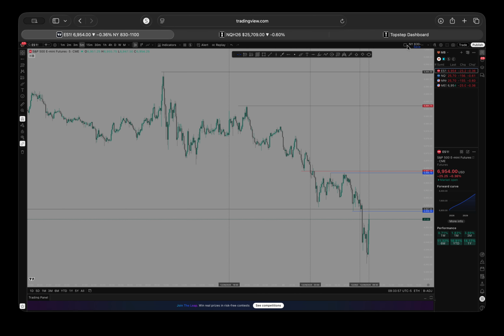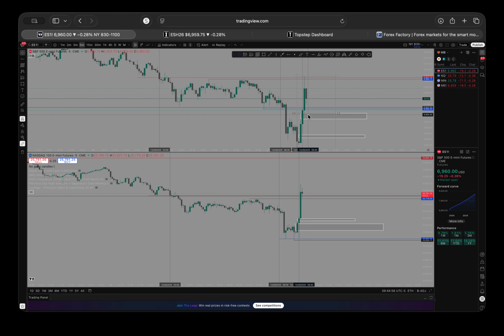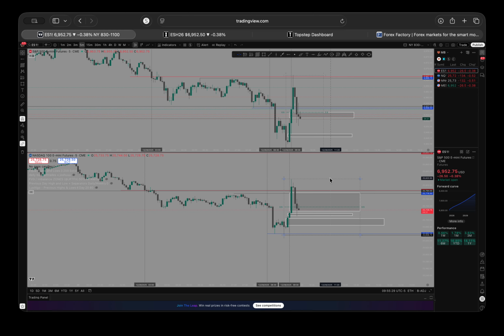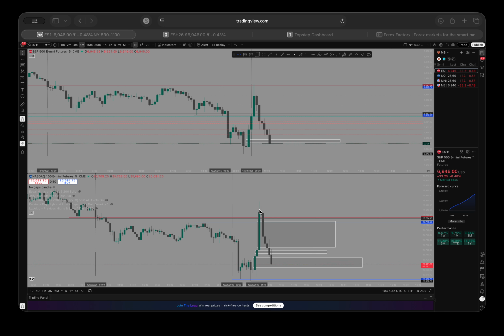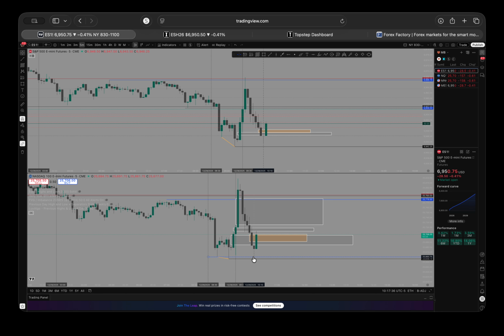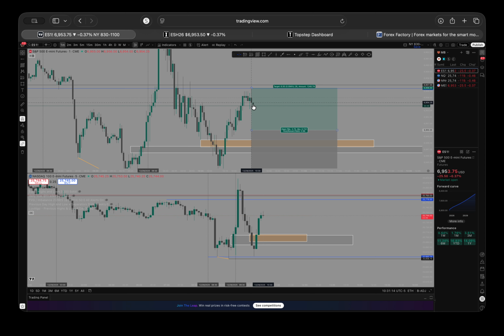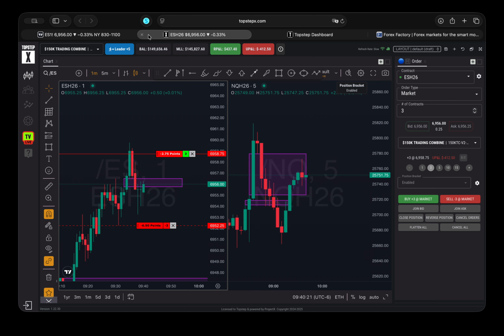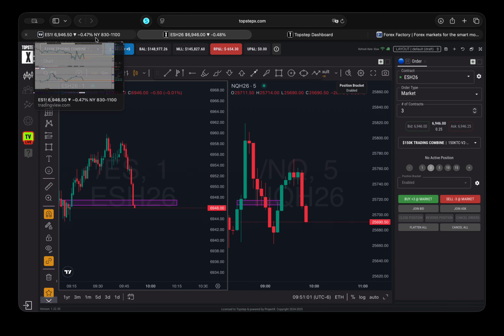Live Recording Day Trading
My name is Nina, im a profitable futures day trader and a night-shift nurse practitioner working 12-hour shifts.

I built consistency in a matter of months by keeping it simple: a repeatable strategy, tight risk management, and strong mental management.

My focus is to help healthcare professionals (nurses, NPs, clinicians, shift workers) learn futures trading with a realistic schedule, so you can hold off on picking up extra shifts.